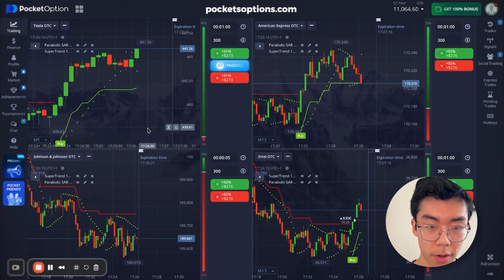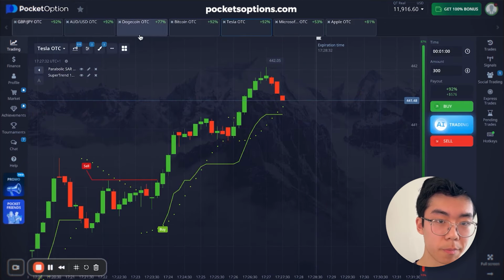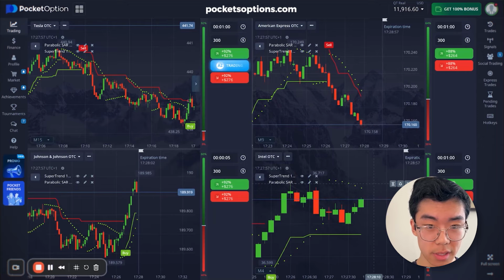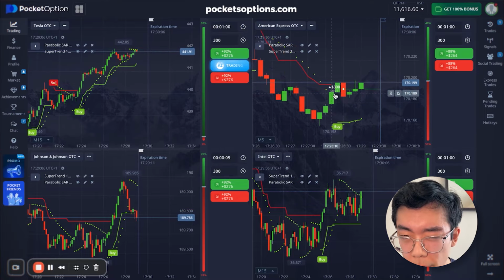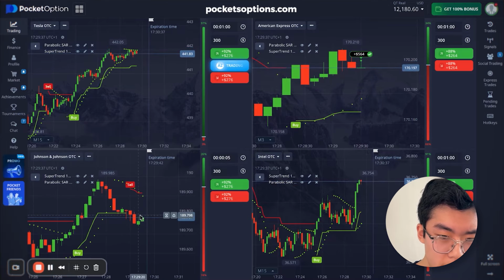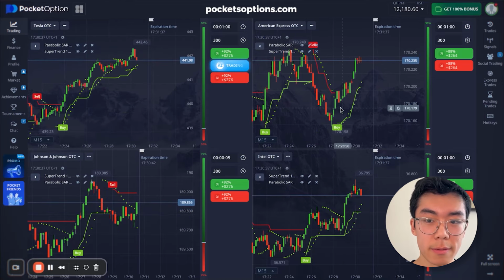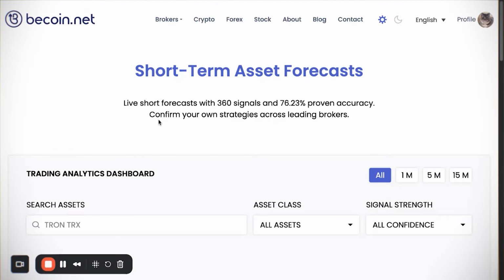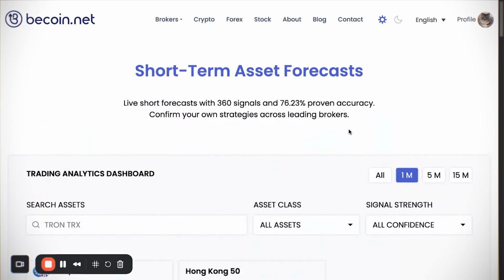Most UNDERRATED Binary Options Strategy (Simple Setup, Powerful Results)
Every trader wants that “edge” — the strategy that’s simple, effective, and still flies under the radar. This is it: the Parabolic SAR + Supertrend Strategy, a setup so clean it’s almost too easy to ignore.

Even professional traders like Paul Tudor Jones have said that simplicity in trading often beats complexity. And this approach proves that point perfectly. It uses just two reliable indicators — Parabolic SAR and Supertrend — to help you catch reversals and ride short-term momentum with accuracy.

Here’s why it works:
Clear buy/sell signals with zero confusion.
Great for beginners — no complex chart reading needed.
Tested setups for both 15-second and 1-minute trades.
Higher accuracy with stocks than volatile crypto pairs.

According to a study by Finance Magnates, traders who stick to a single, rule-based strategy outperform those who constantly switch tactics by over 22%.

To access real-time forecasts, live trading insights, and up to 50% bonus on your first deposit, check out Becoin.net — a trusted platform for binary traders and crypto analysts. Trade smarter, not harder.

IQOption: Claim 50% Bonus on your first deposit at popro.net
⏱ Timecodes for easy navigation:
00:00 — Introduction: Why this strategy works
01:10 — Setting up the Parabolic SAR and Supertrend
02:00 — Entry rules and timeframes
03:20 — Real trade examples
05:00 — Managing risk and emotional control
06:00 — Bonus: How to trade smarter with Becoin.net

Claim 50% bonus on your first deposit at popro.net.